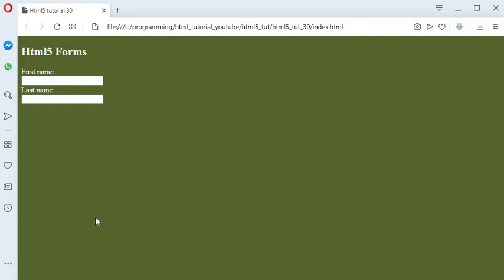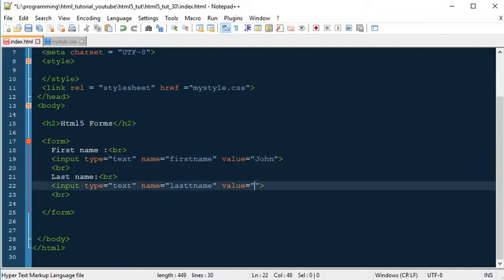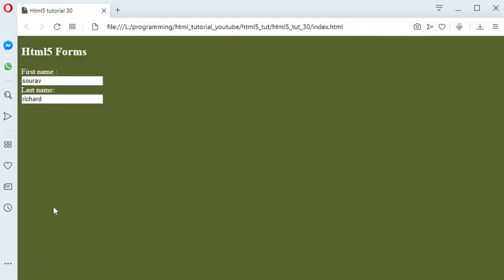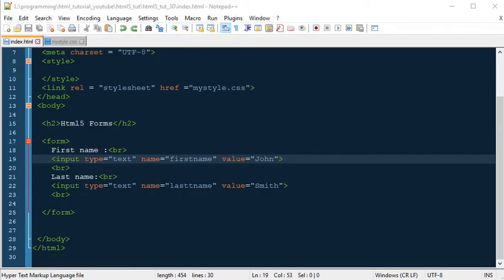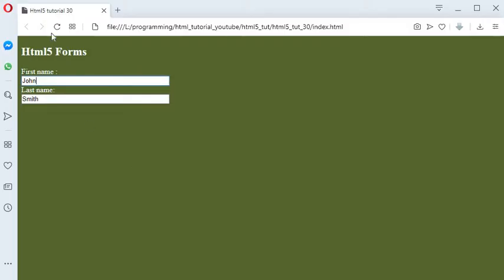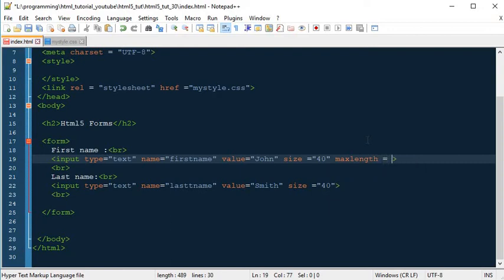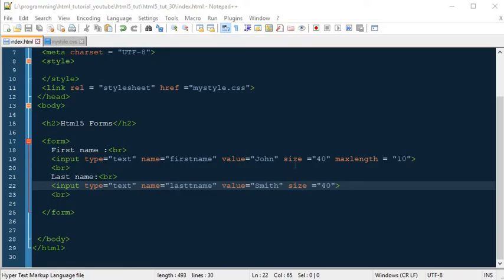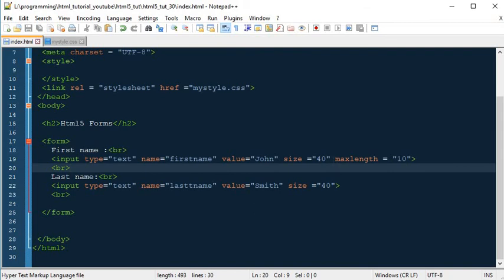Html5 tutorial 30- Form attributes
In this tutorial we aare going discusss about value ,size and maxlength property of html5 forms